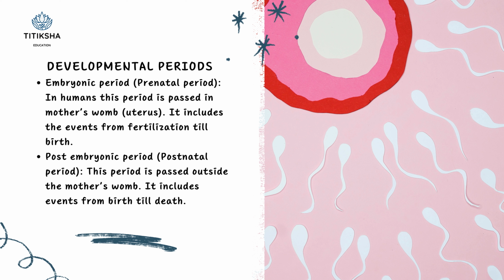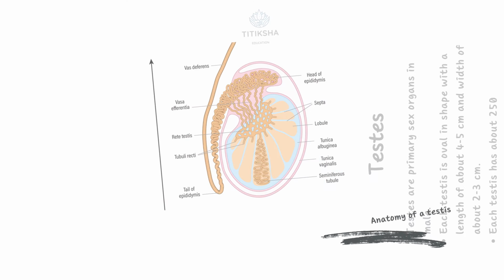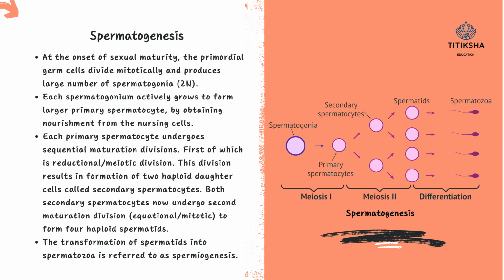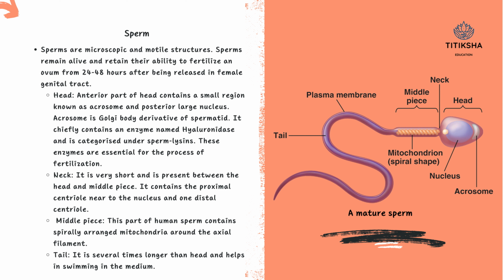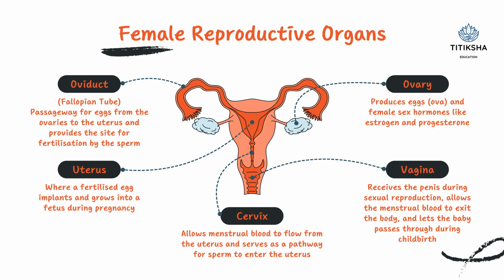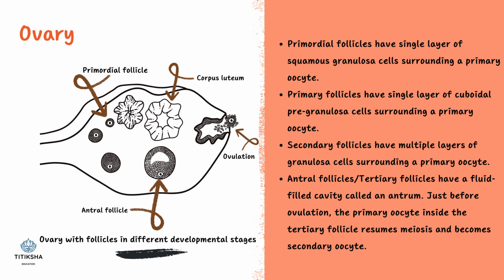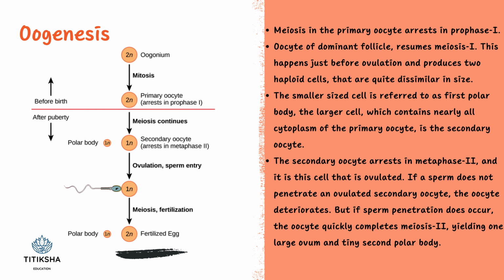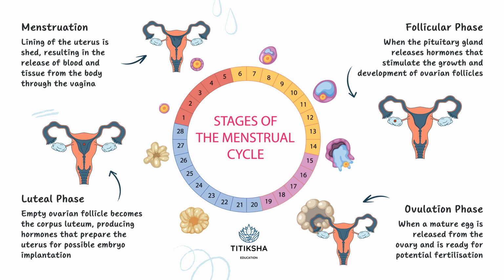HUMAN REPRODUCTION QUICK REVISION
THIS VIDEO AIMS AT HELPING STUDENTS OF GRADE 12 IN QUICK REVISION OF HUMAN REPRODUCTION